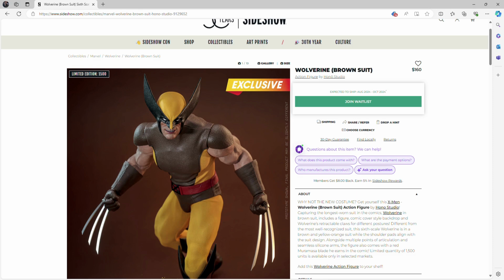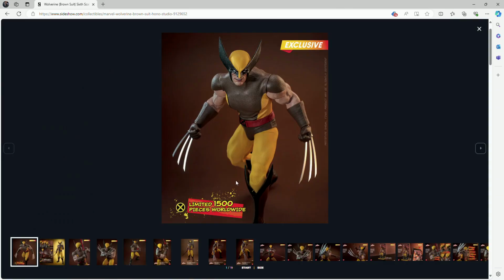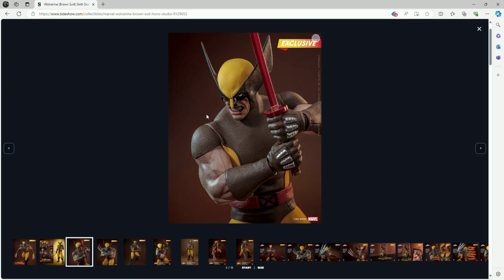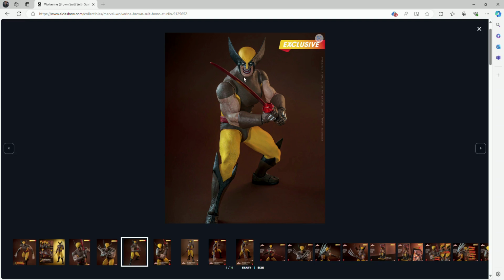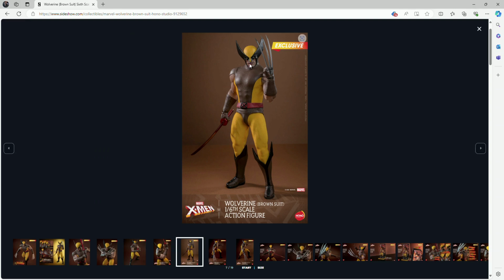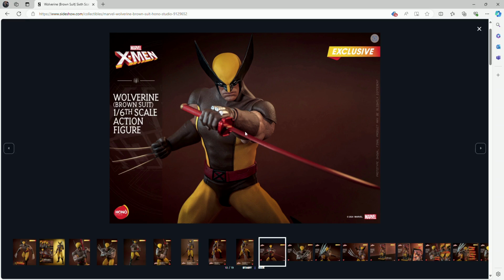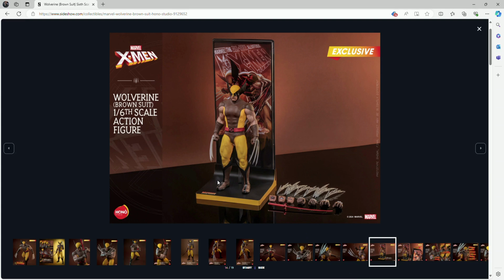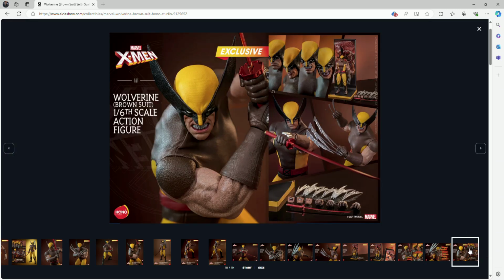Hono Studios Wolverine(Brown Suit) Figure Preview - Order 66 Collections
Hono Studios Wolverine(Brown Suit) Figure Preview